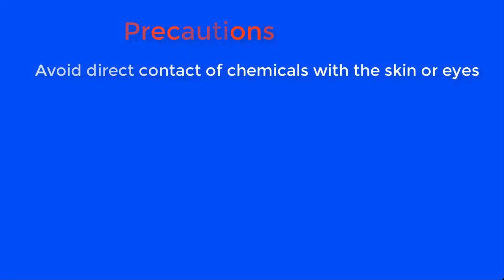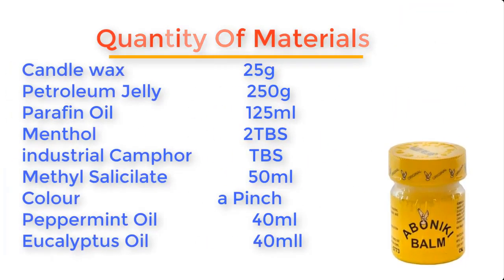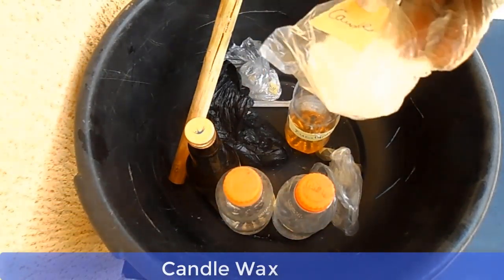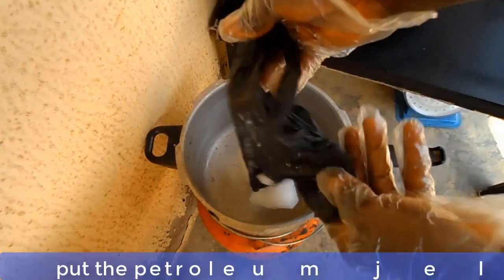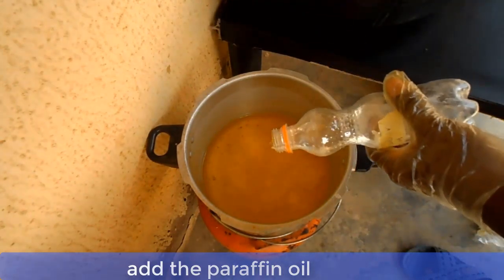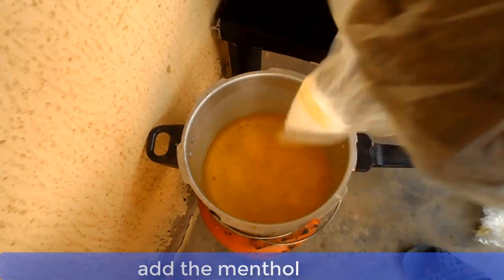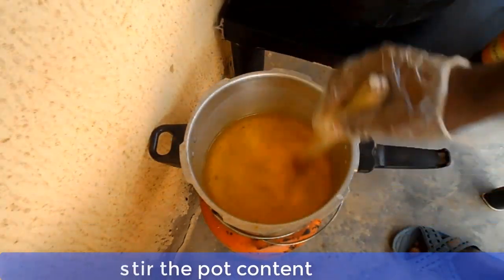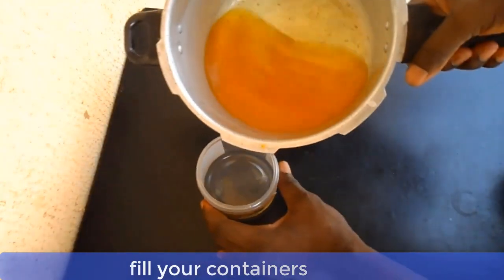How to Make HOT BALM Ointment At Home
This video will show you how to make Hot balm Ointment at Home